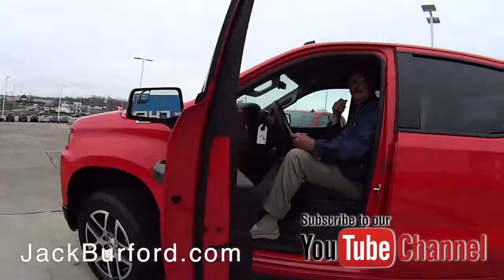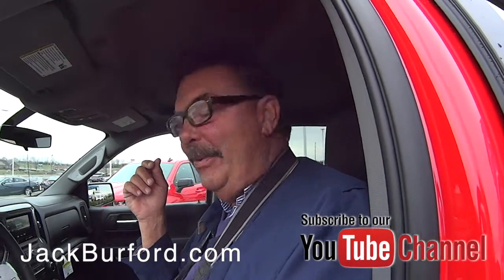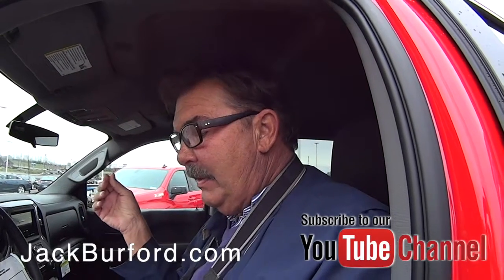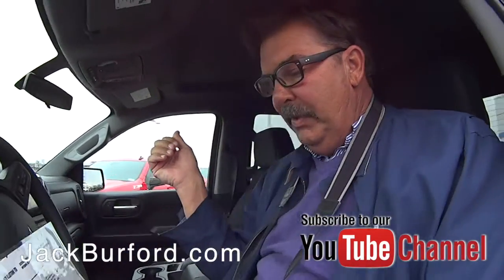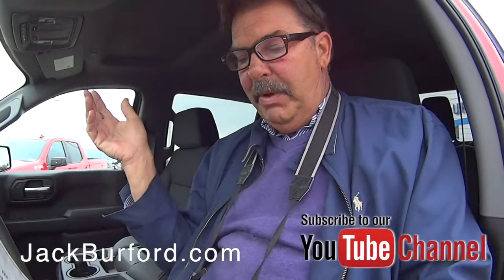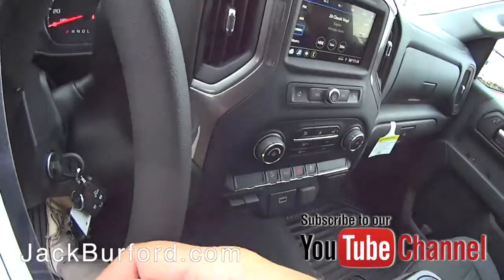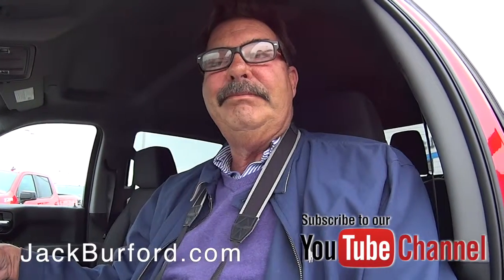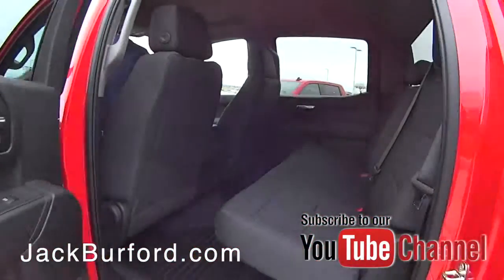SNEAK PEEK! SAVE ALMOST $6800 BUCKS! on this 2019 CHEVROLET SILVERADO 1500 Custom Trail Boss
SNEAK PEEK! 2019 CHEVROLET SILVERADO 1500 Crew Cab Short Box 4 Wheel Drive Custom Trail Boss (9225) CLICK LINK TO SEE MORE!